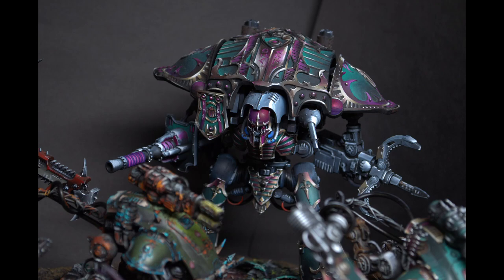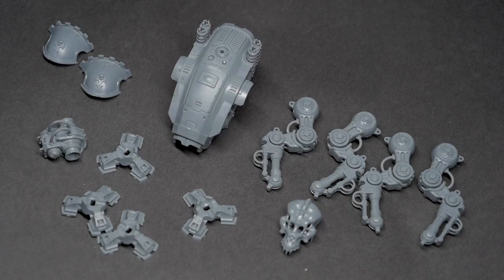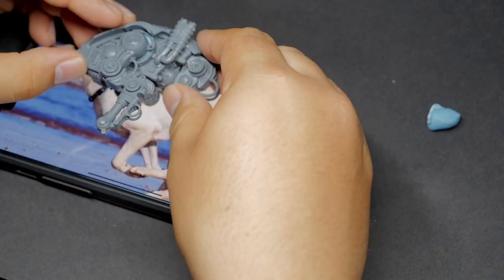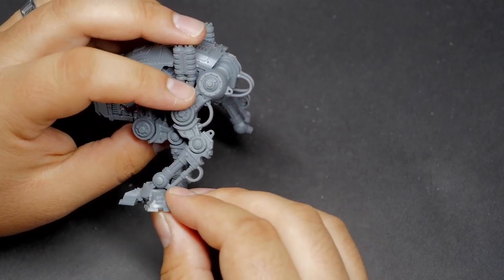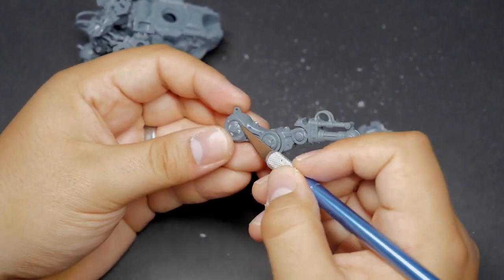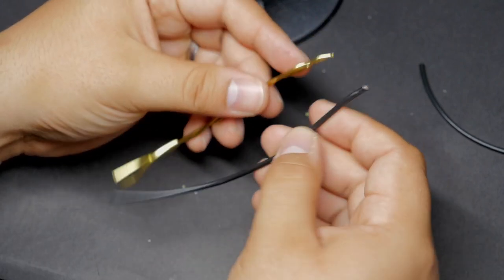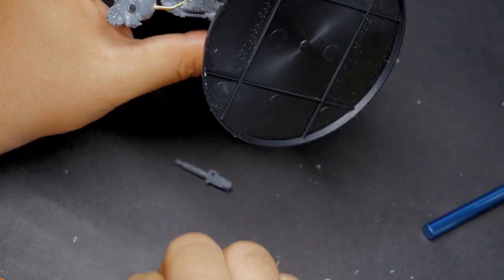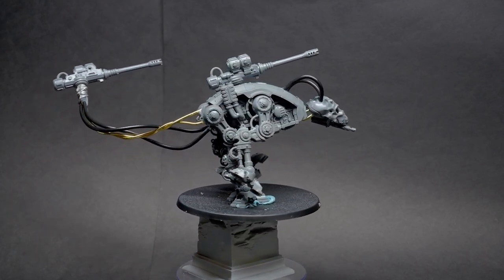The Ultimate War Dog Conversion Guide!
In this month's hobby video, we're here with a sweet tutorial to take regular ol' Armigers and turn them into proper War Dogs! Come follow along step by step as we show you the tips, tricks, and work path that will give you the best success with this awesome conversion!